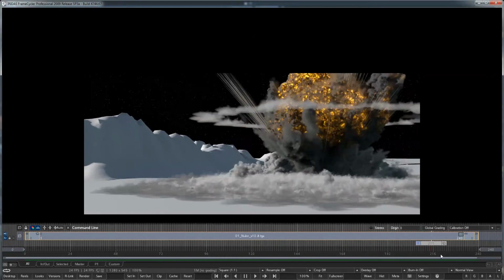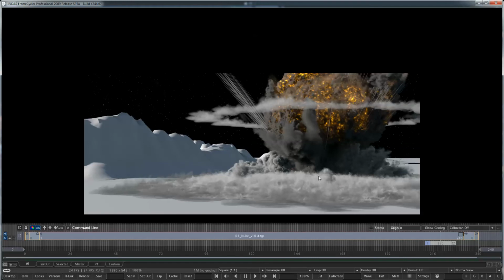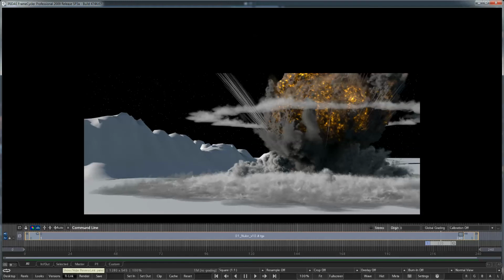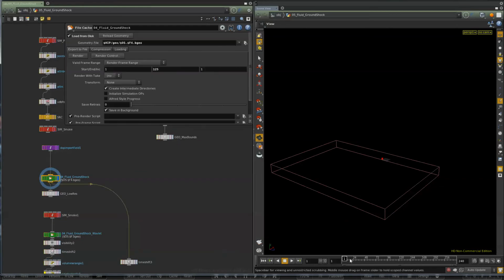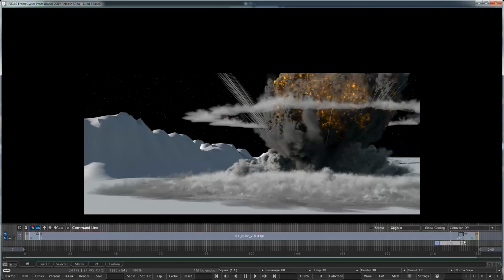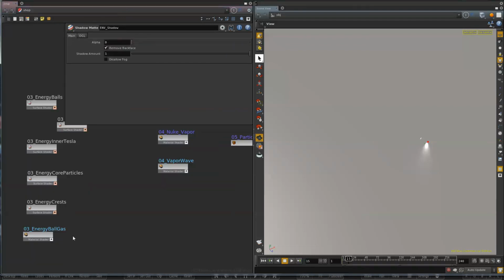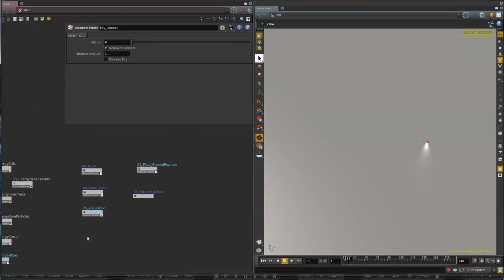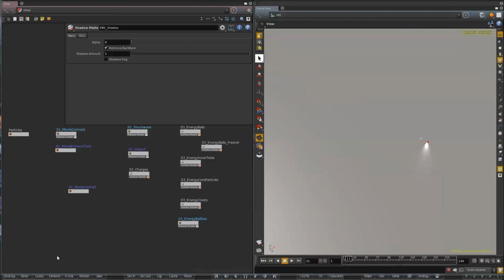03 Shockwave GroundShock